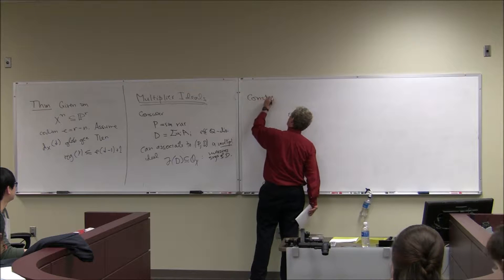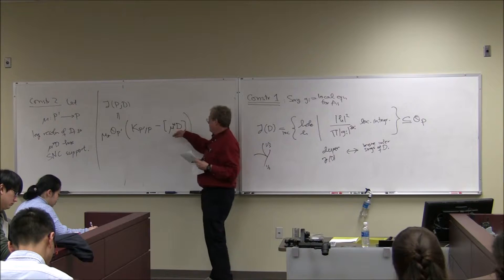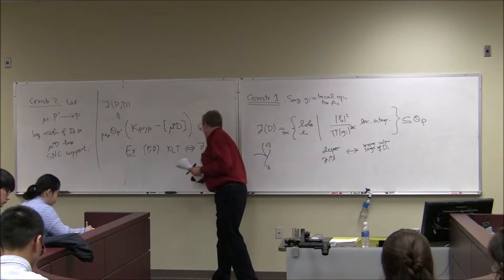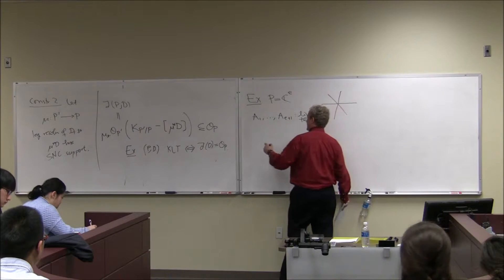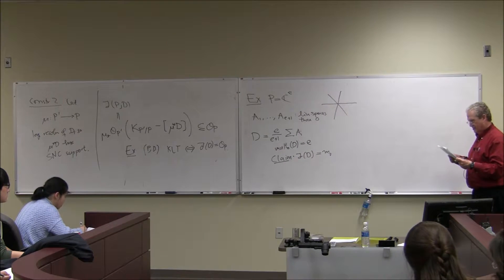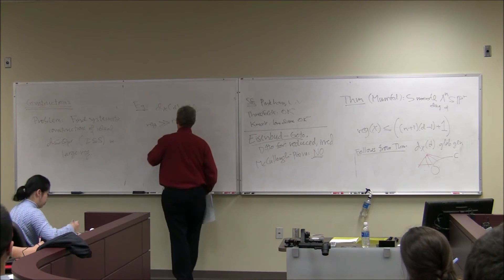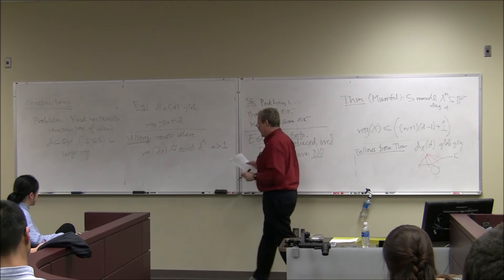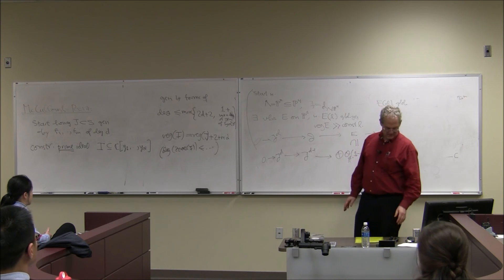SLS 2017 - 02 - Robert Lazarsfeld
Video lecture from the 42nd Spring Lecture Series "Geometry and the Equations Defining Projective Varieties"

Principle Speaker, Robert Lazarsfeld (Stony Brook University)
Lecture 2